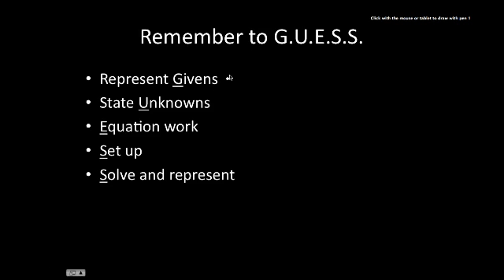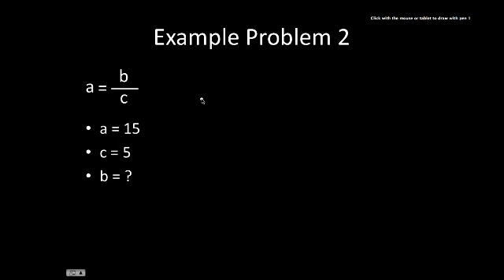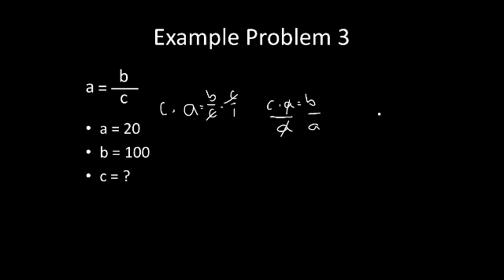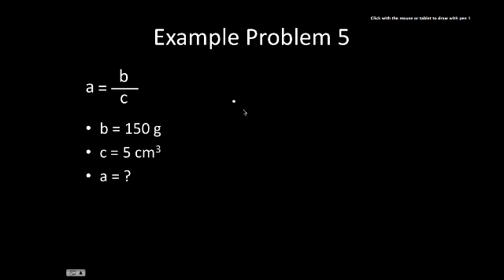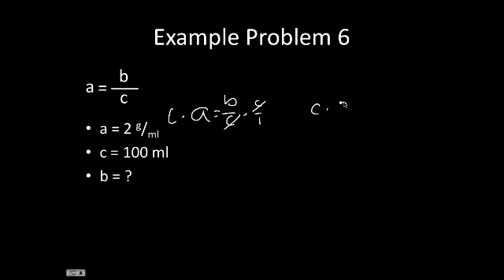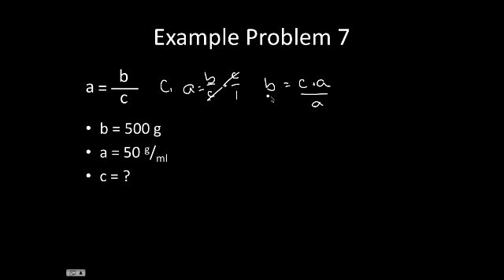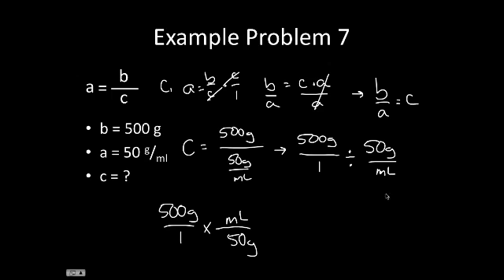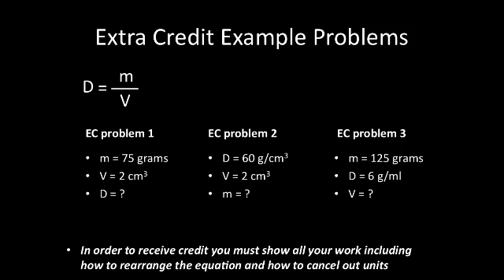Working with Equations EXAMPLES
Table of Contents:

00:00 - Working with Equations and Variables Examples
00:44 - Example Problem 1